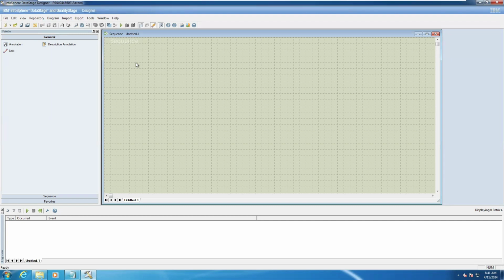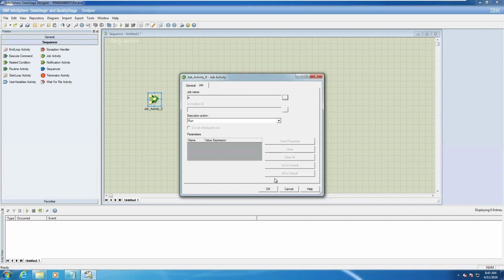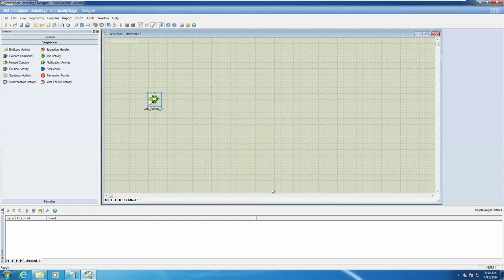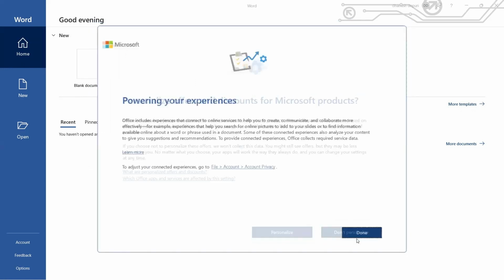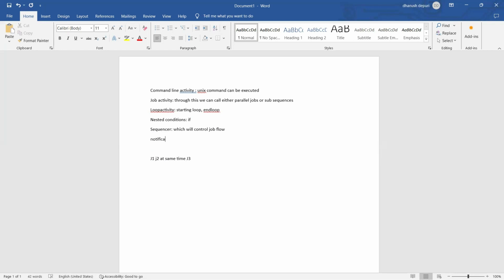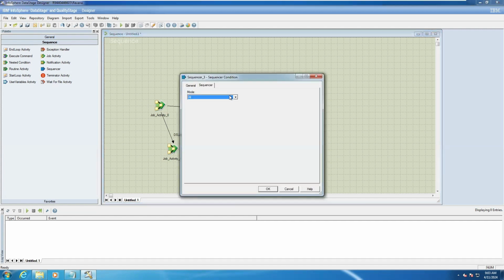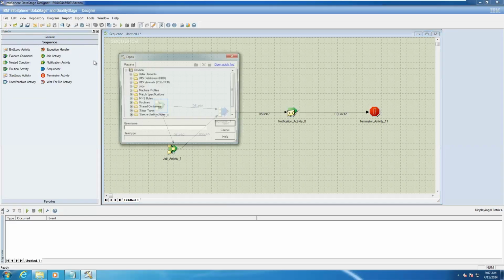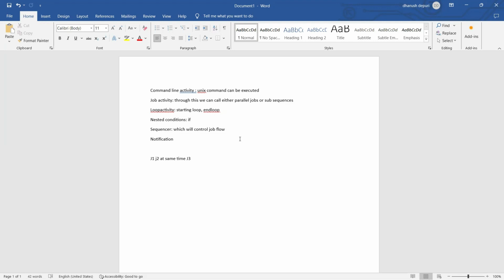Sequence Job Introduction Day20